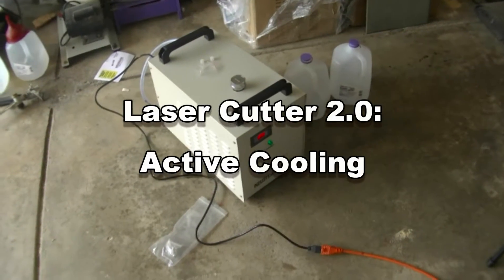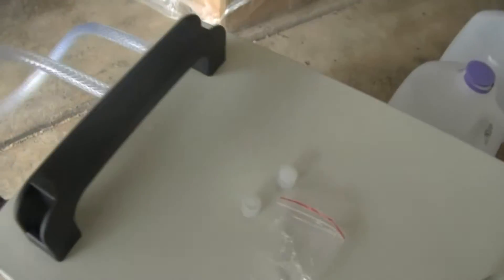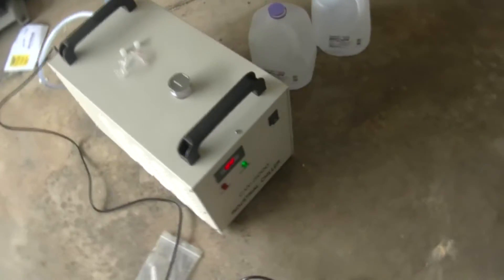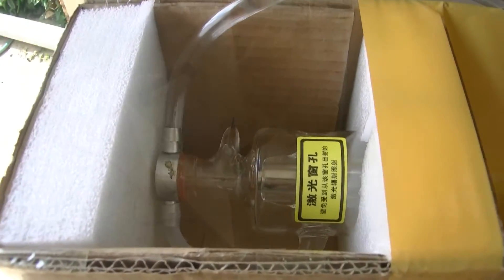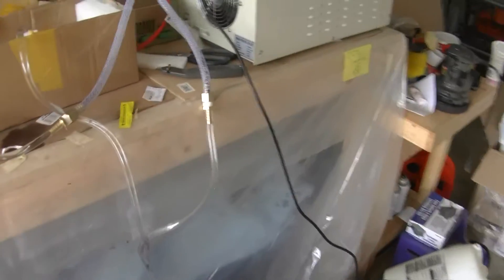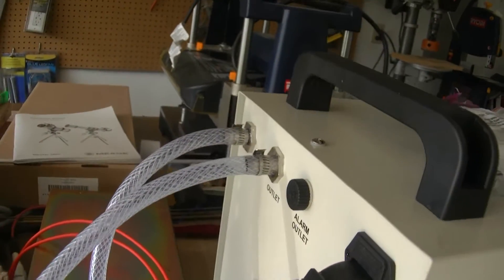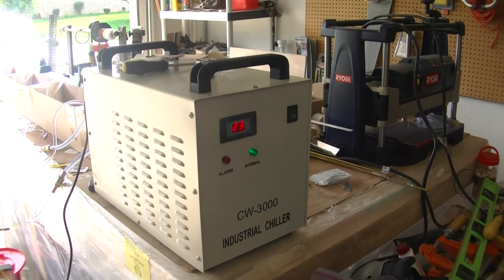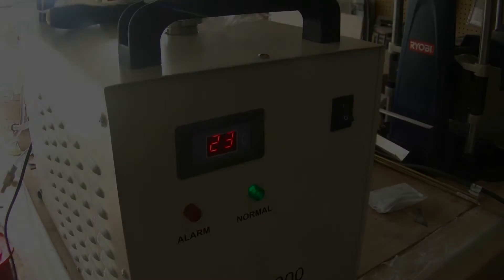Laser Cutter 2.0 : Active Cooling System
I recently upgraded from a 40W laser engraver to an 80W tube. This kind of power requires an active cooling system. This one circulates distilled water through the laser optics and when a threshold temperature is reached it switches in an active cooling system.

It also provides an alarm loop output that can be used to shut down the tube if the cooling fails.